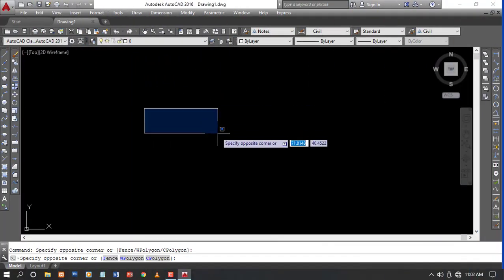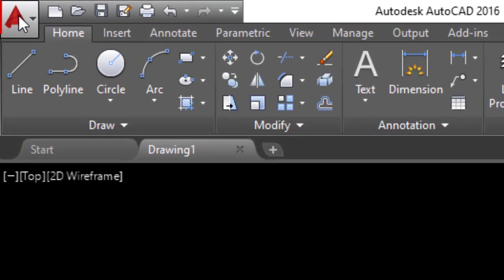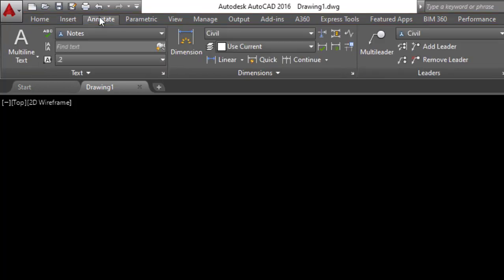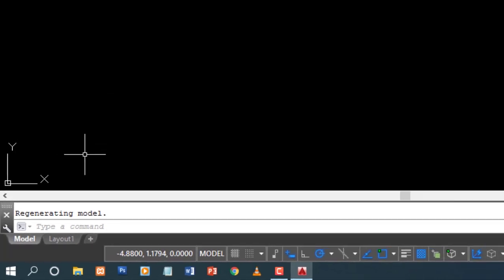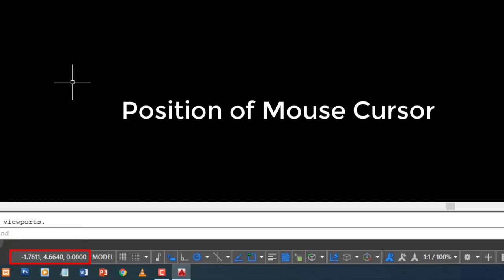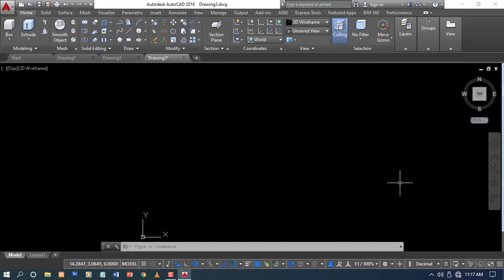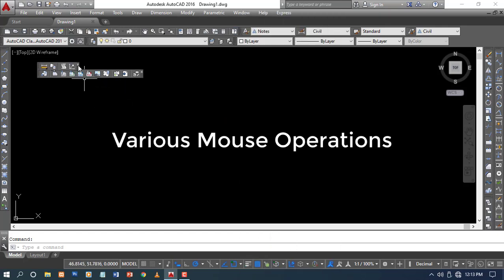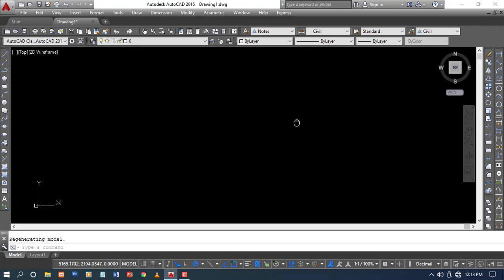#1 Introduction to AutoCAD || AutoCAD Tutorial || 2D & 3D Tutorial by Civil Engineering Notes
AutoCAD Tutorial || Introduction to AutoCAD || 2D & 3D Modelling || Civil Engineering Notes

In this introductory video, you'll learn the basics of AutoCAD. You'll learn about 2D and 3D and see some basic AutoCAD tutorials. By the end of this video, you'll have the foundation you need to start using AutoCAD.

Today, I am starting a new segment in my channel on AutoCAD Tutorial for 2D and 3D Drawing for Civil Engineering, Mechanical Engineering, Electrical Engineering and others.

Here I will teach all about AutoCAD 2D & 3D drawing one by one. In this first video, I will cover the following topics-

0:00 Introduction
0:57 What is CAD/CADD?
1:13 What is AutoCAD?
1:35 AutoCAD User Interface (UI)
5:34 How to Show/Hide a tool bar?
6:29 Mouse Operations in AutoCAD
6:57 Conclusion

I will discuss all the commands slowly and one by one, so that you can understand easily. I will also give some tasks for your practice.

I hope you will enjoy learning AutoCAD with me.

You can also check out other playlists on my channel.

If you have any confusion or suggestion about this presentation, let us know through the comment box below or through our blog. see the description for the links.